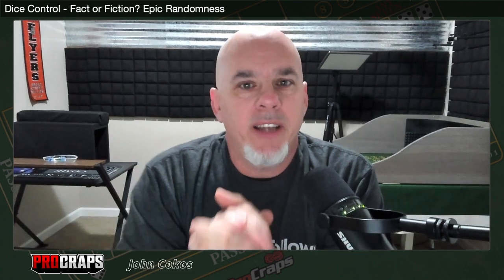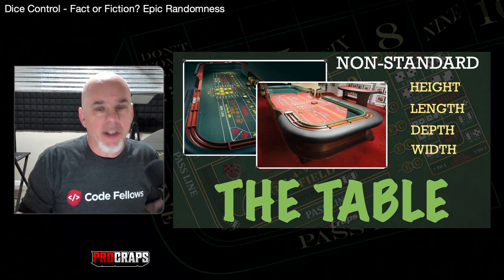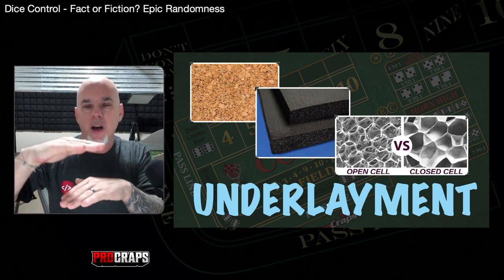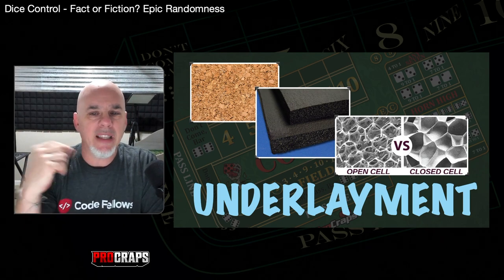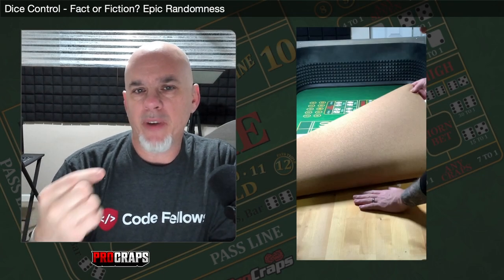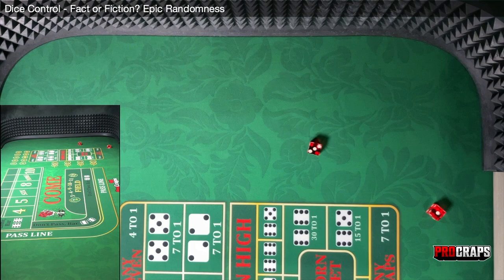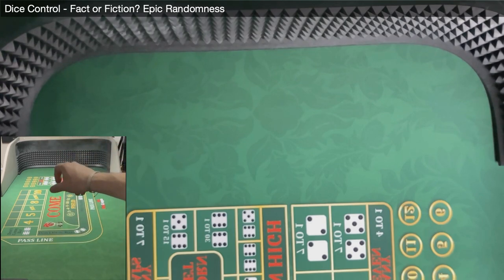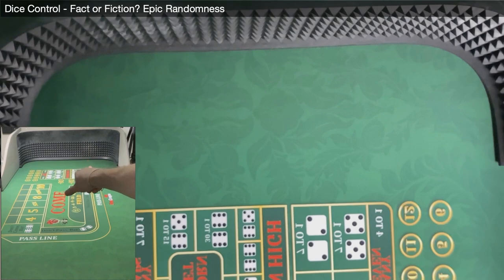🎲 Dice Control Deep Dive - #5 -Epic Randomness and Slow Motion Breakdowns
Winning at Craps with Dice Control. Is it possible? It sure seems like it when you see practiced dice controllers setting the Hard Ways or the 3V and knocking down numbers. But are they really dialing in those numbers or is it all just random?

Join us in this next episode of our journey into dice control and just how hard it is for a Dice Controller or a Dice Influencer to execute a controlled shot when the tables, the surfaces, the bounce, the back wall and the rules are all stacked against them.

... is it all just a load of bunk and an impossible, fruitless pursuit?

LINKS

NOTE